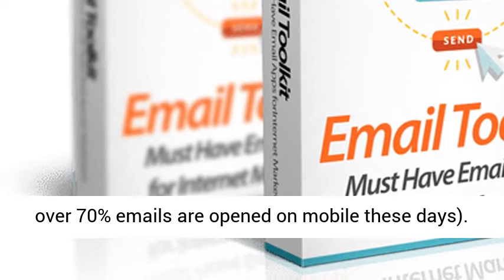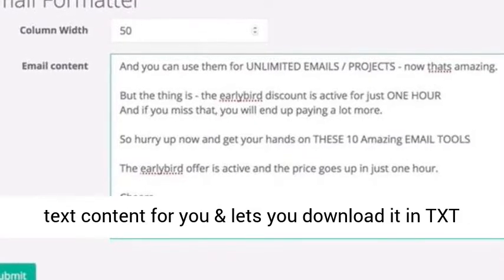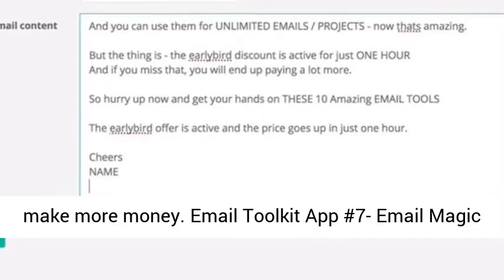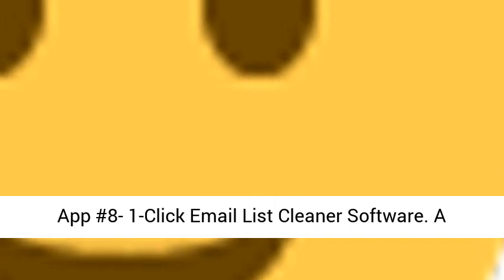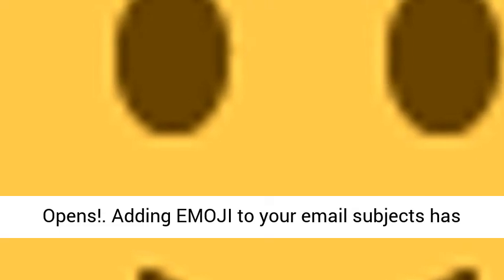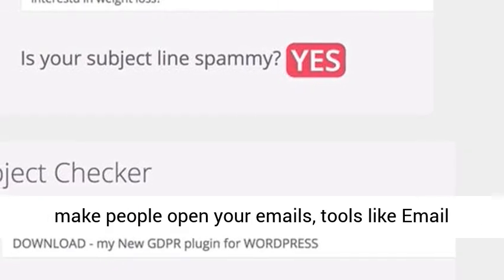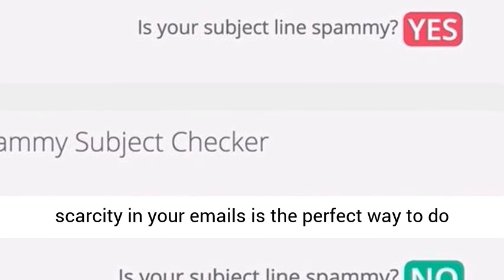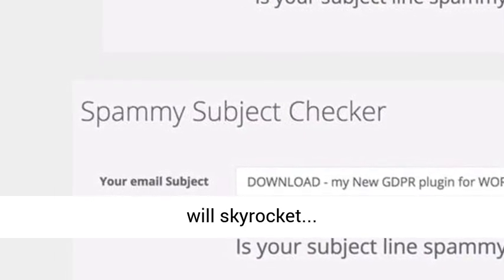Email Toolkit Review – Get Access to 25 Must Have Email Tools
That’s I’m here to present to you the perfect solution. Introducing Email Toolkit!. This is a powerful software with email apps you lack before to get you more opens clicks, and sales. This is fully web-based and nothing to install, configure, or setup. Amazing, right?. Wanna know more? Let’s go check this review!.